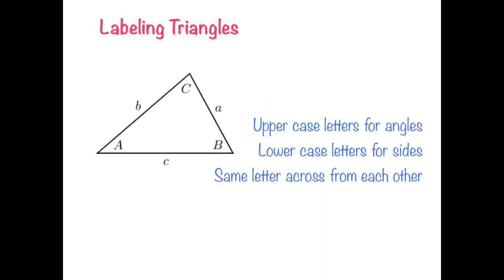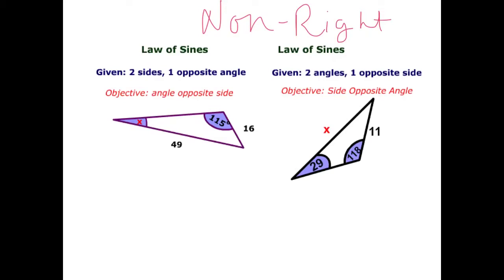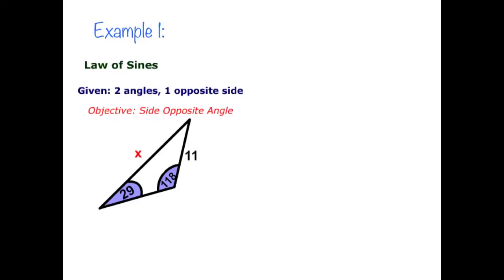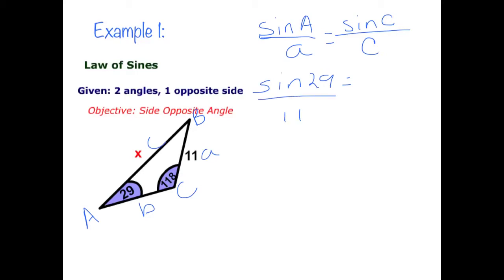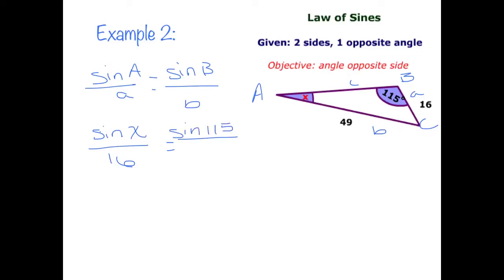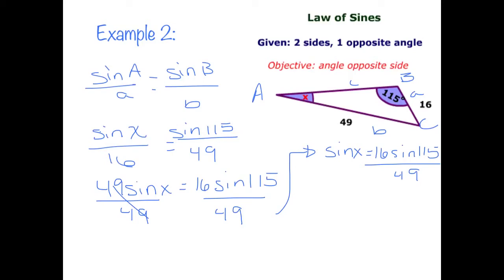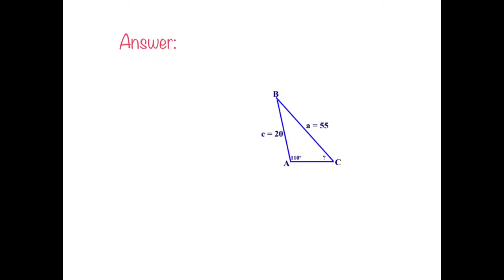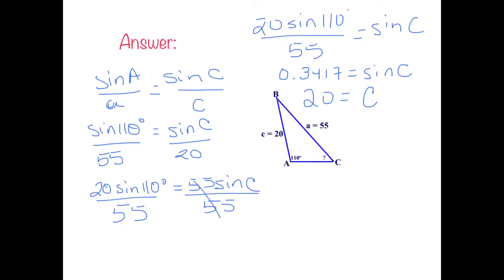Law of Sines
Using Law of Sines to find angles and sides.